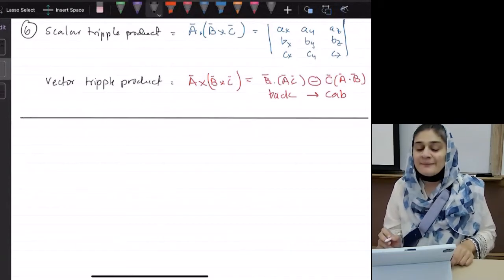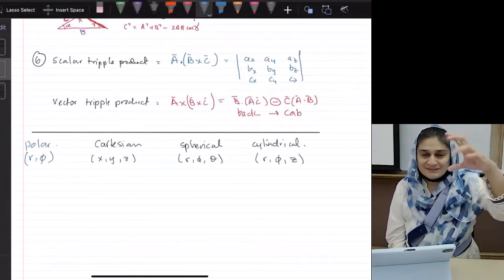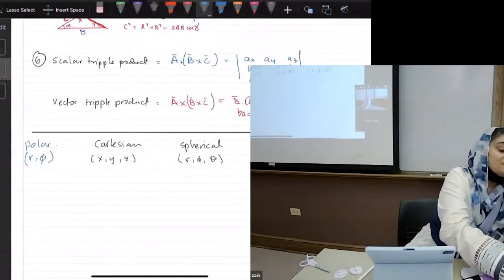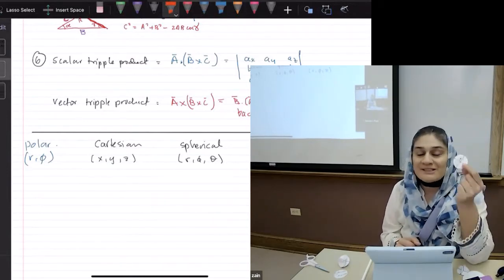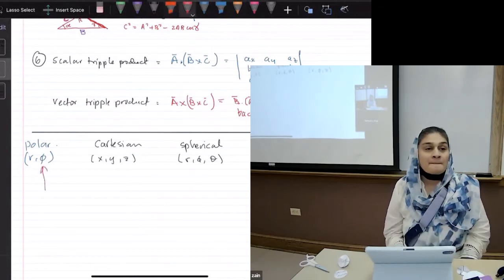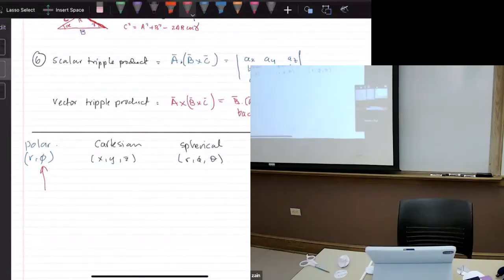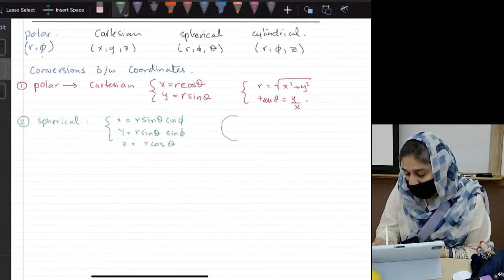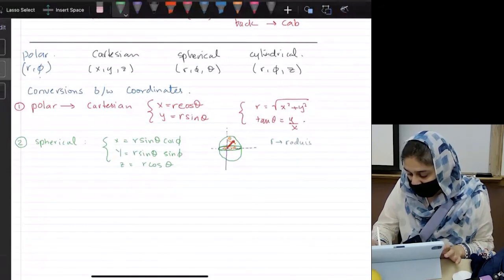1.6. coordinate systems - IOP ebook: Classical mechanics Fall 2021